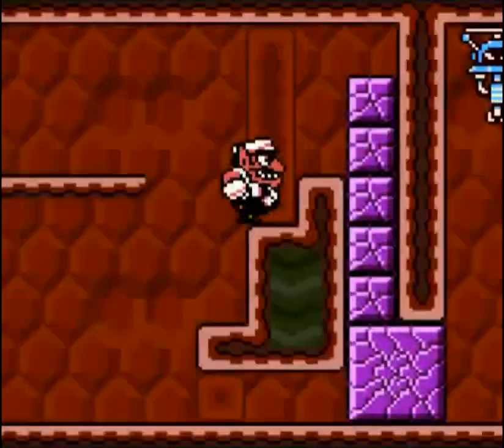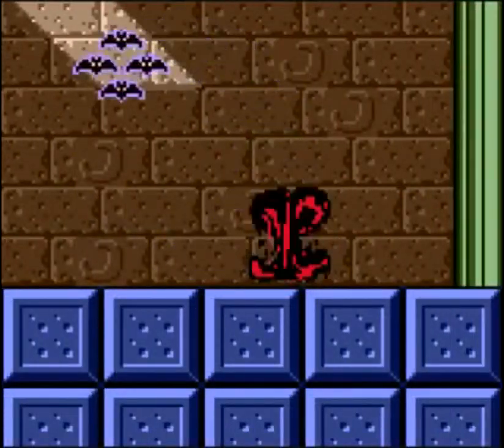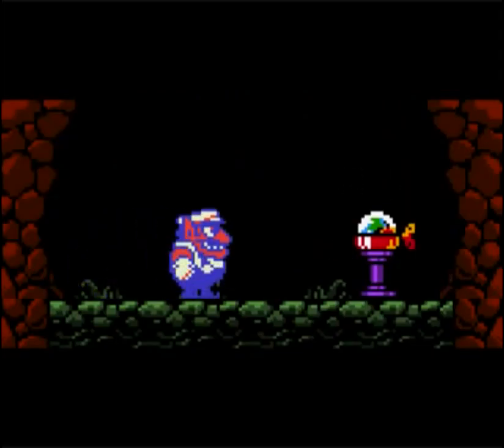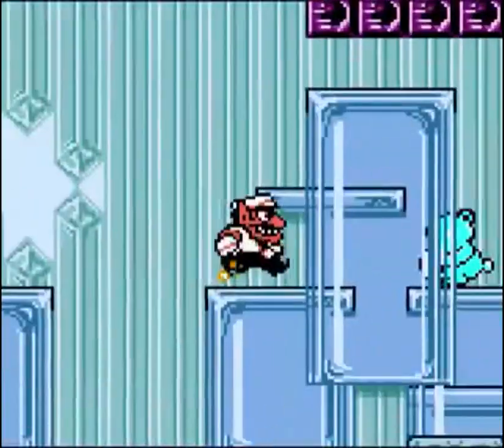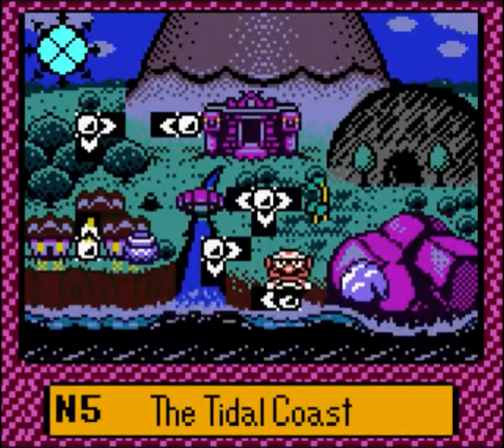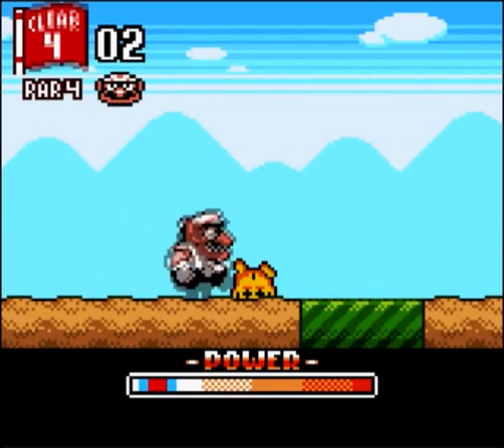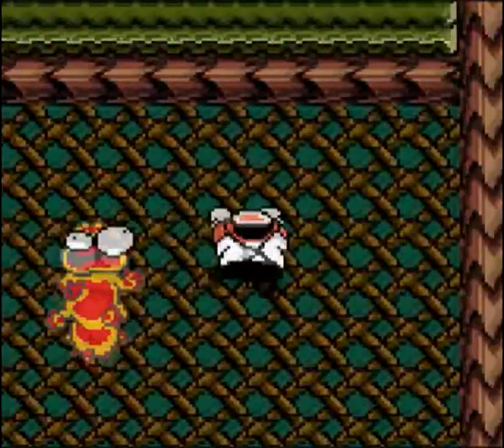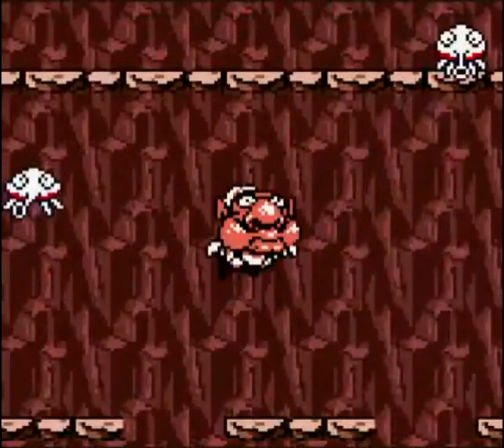Wario Land 3 review - SNESdrunk